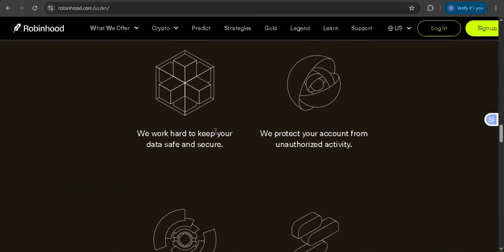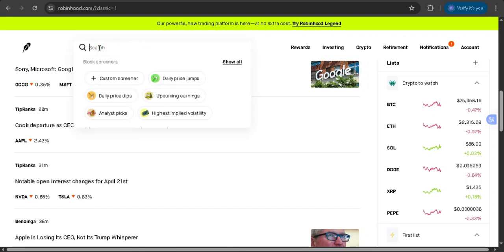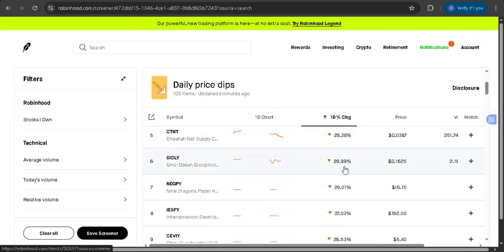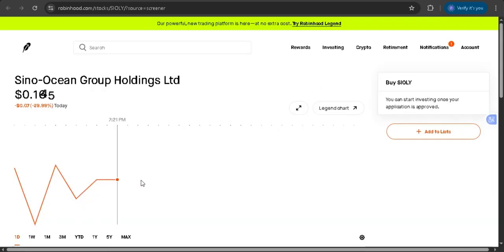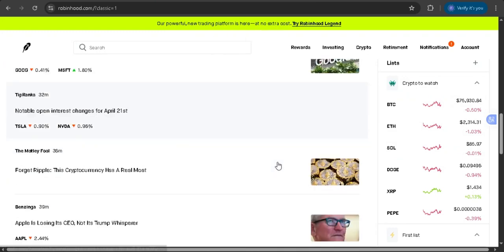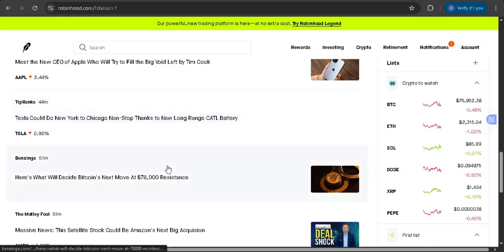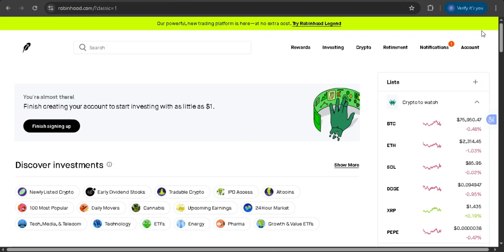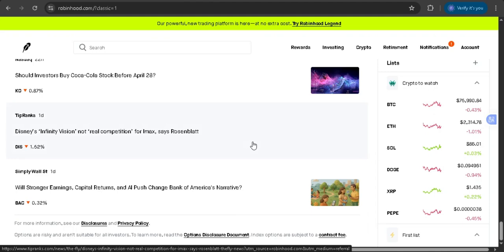How To Use Webull For Beginners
How To Use Webull Corporation For Beginners

Webull Corporation is a trading platform that lets beginners buy stocks, ETFs, options, and crypto all in one app. In this video, we walk through the basics of setting up your account, navigating the dashboard, and placing your first trade.

Open the app and complete your account setup, including identity verification and funding your account. Once inside, explore the Watchlist to track stocks, use the Markets tab to research investments, and check charts, news, and financial data. When you’re ready to invest, select a stock, tap Trade, choose your order type, and confirm your purchase. 📈💰📱

Learning how to use Webull Corporation can help you start investing with more confidence by understanding the tools, charts, and market features available to you.